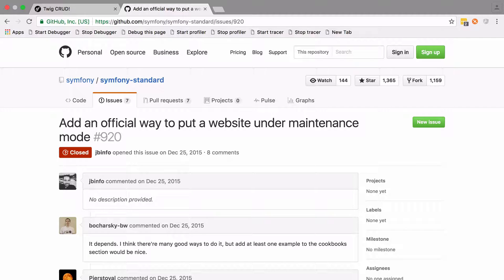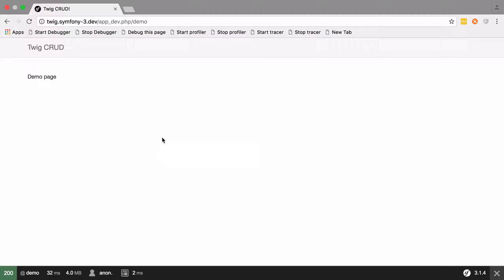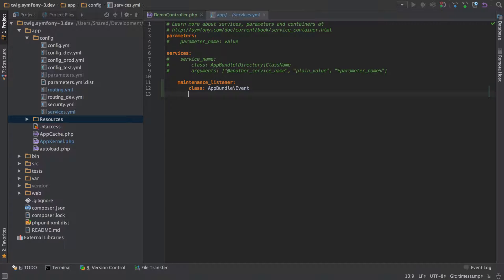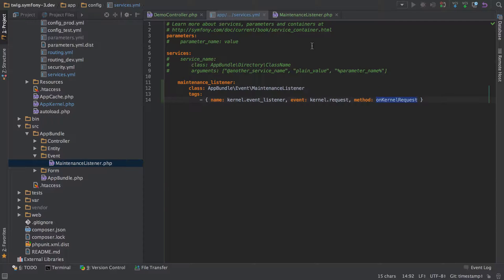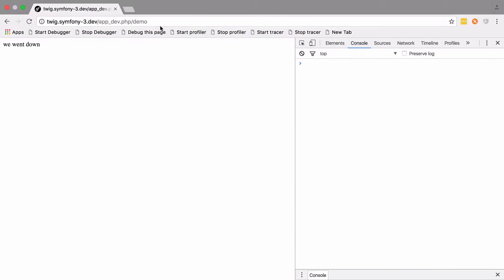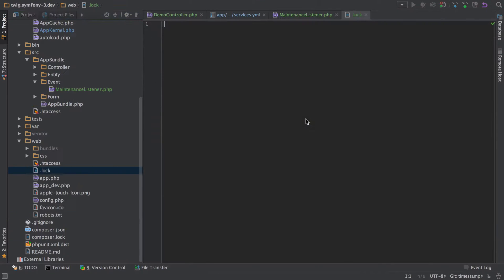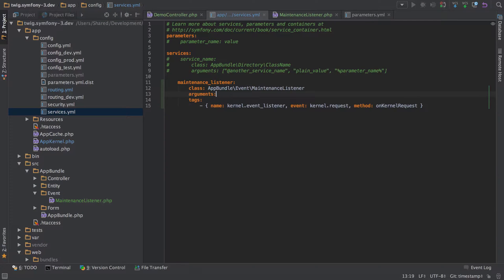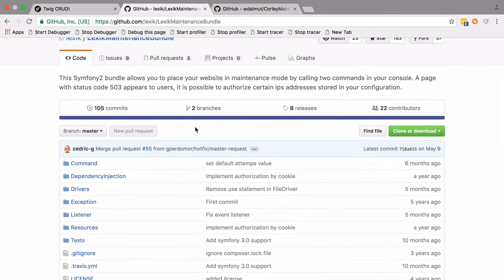(Symfony 3) How to put a Symfony site into Maintenance Mode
In this video we are going to cover how to add in a Maintenance page to our Symfony application.